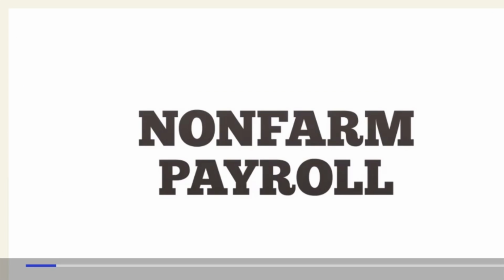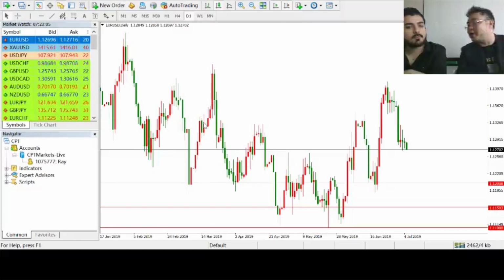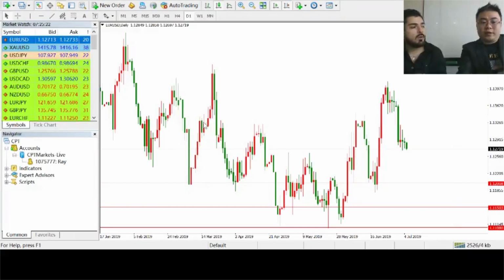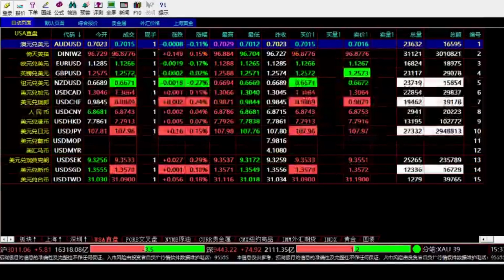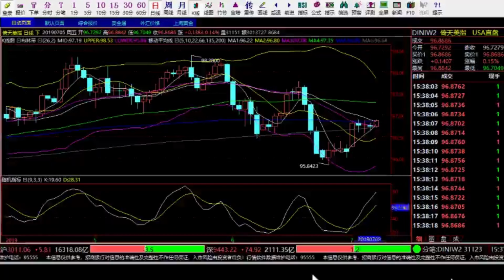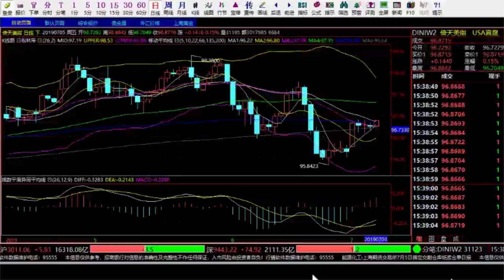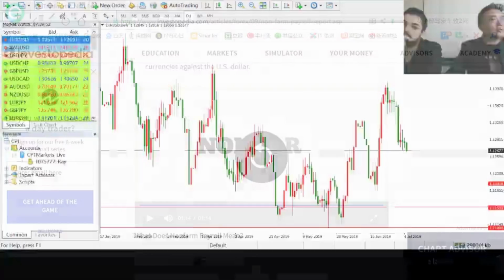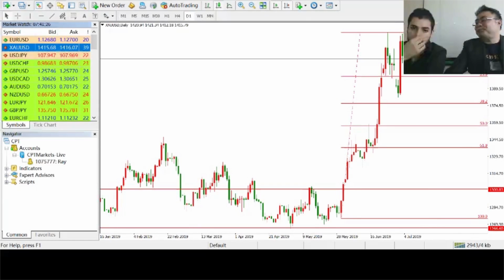Forex Market Analysis - Non Farm Payroll Night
Non Farm Payroll Night

Ray and Malong are talking about:
1. Non-farm Payroll in the US
2. What counts for employment
3. Interest rate
4. USD Index